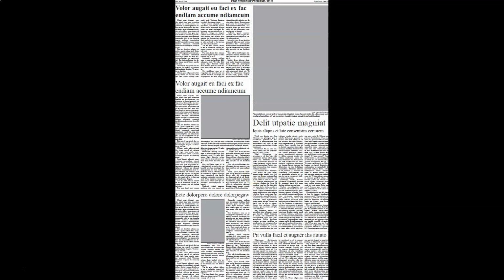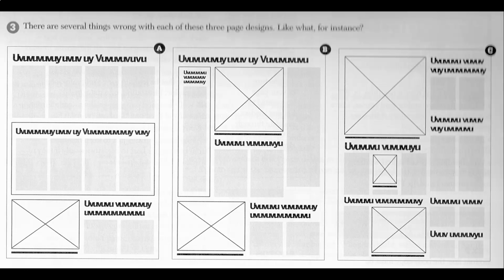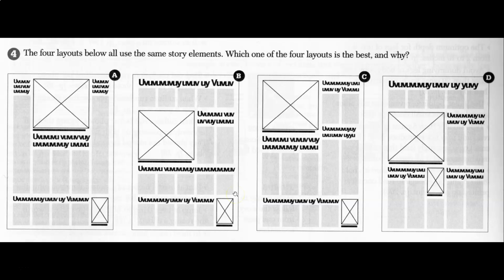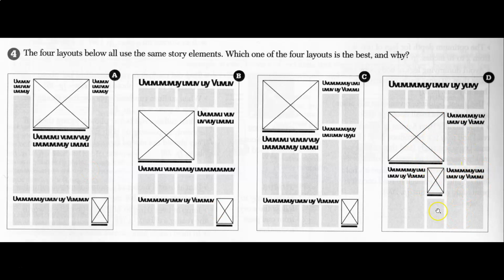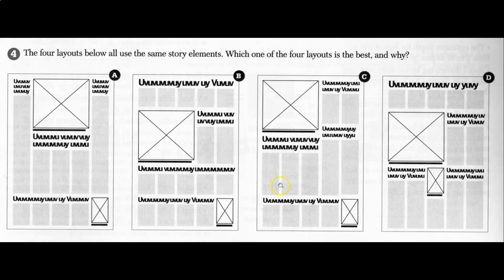Wideopen Inside Page Structure Lecture JOU318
Wideopen Inside Page Structure Lecture for JOU318, Page Design, Spring 2020, SUNY Plattsburgh